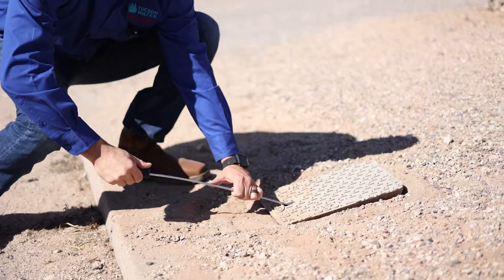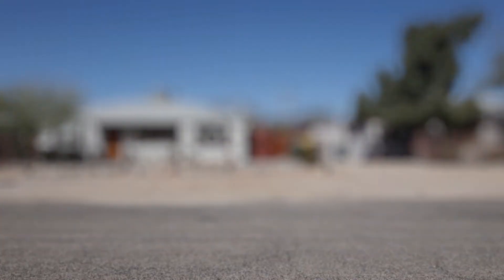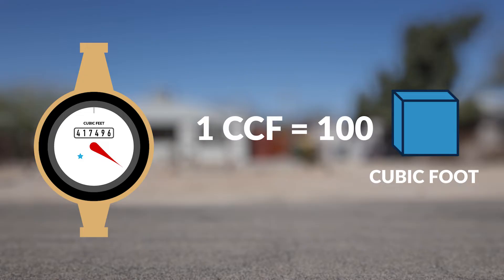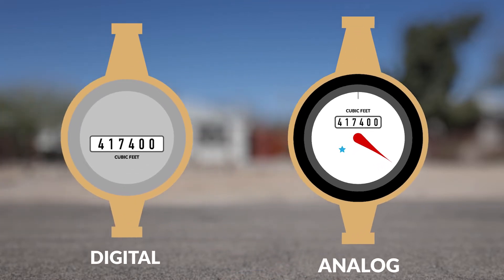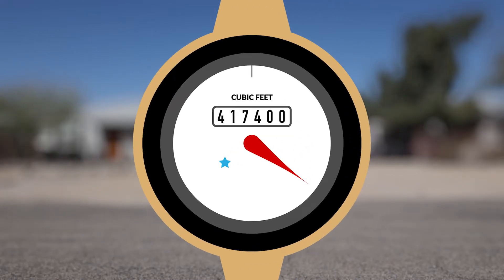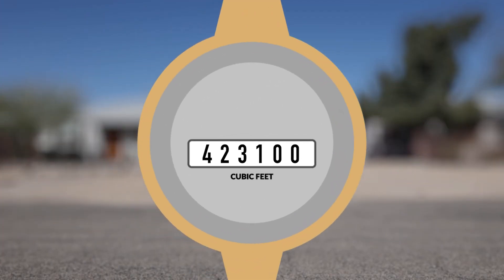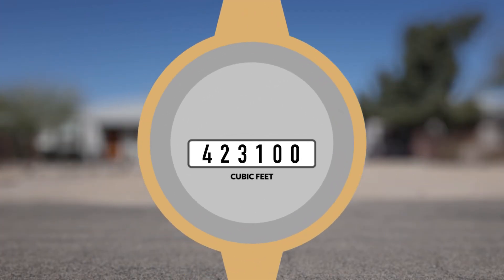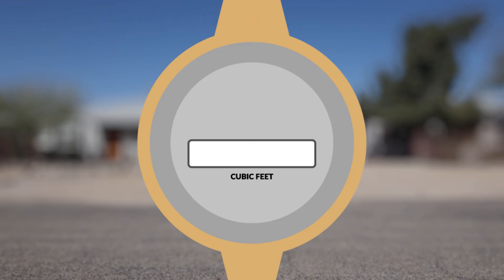Self-Audit Series: How to Read Your Water Meter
Learn how to read your water meter to understand your monthly water usage.